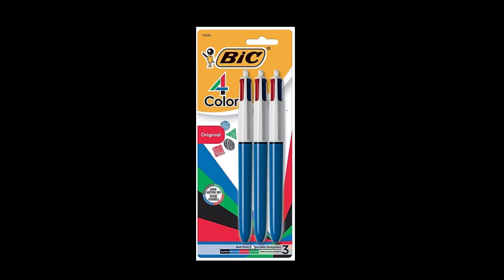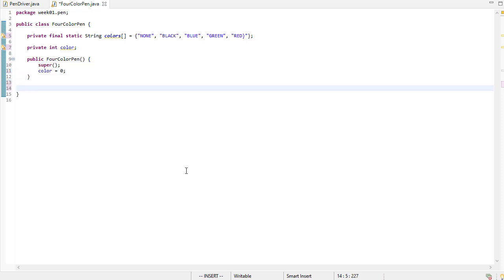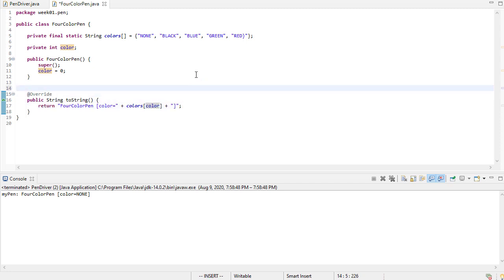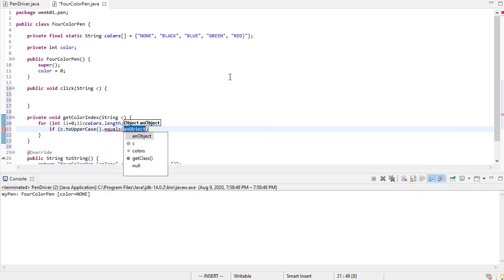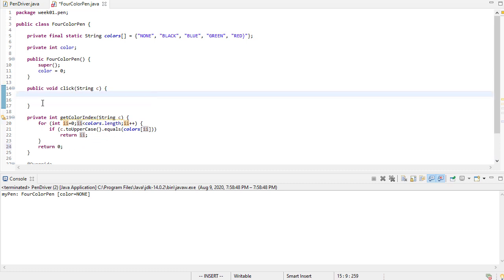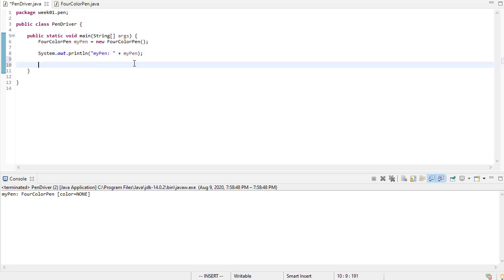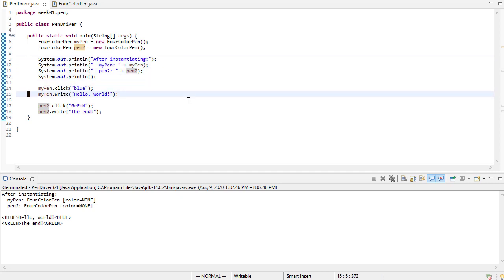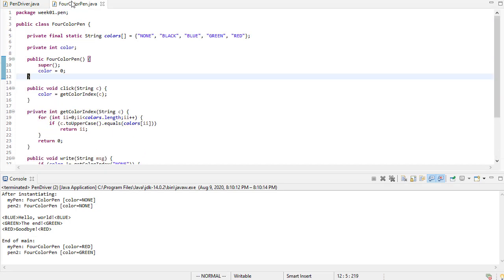Writing a Java Class - Four Color Pen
Writing a class in Java
0:07 - Description of the problem
0:30 - Defining the colors
1:31 - Constructor
1:51 - Writing a toString
2:12 - Writing a driver class
2:50 - Writing class methods
7:00 - Instantiating & using objects